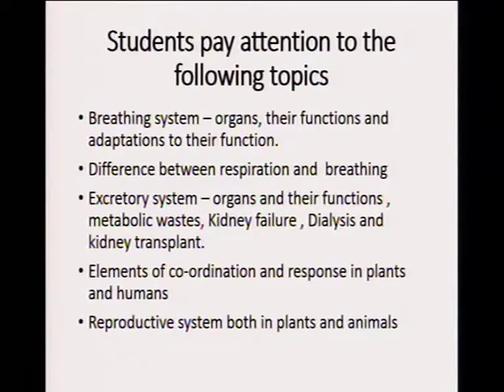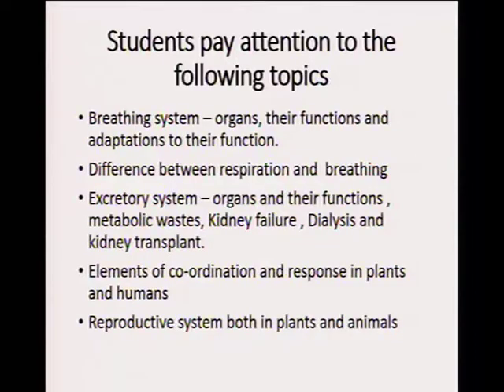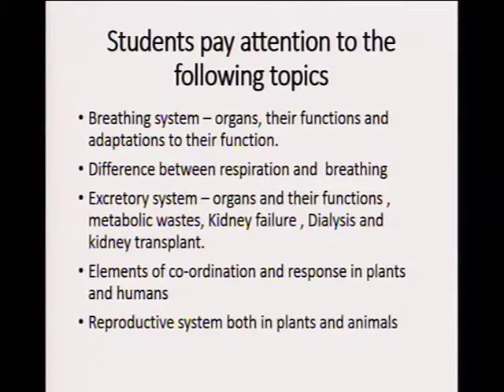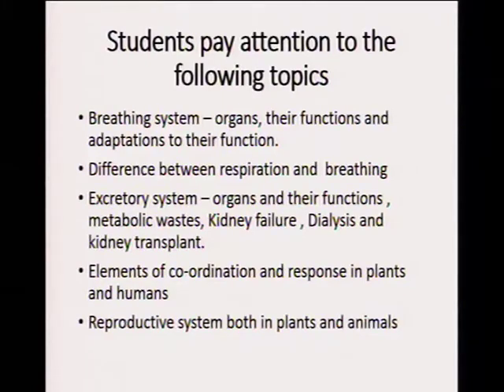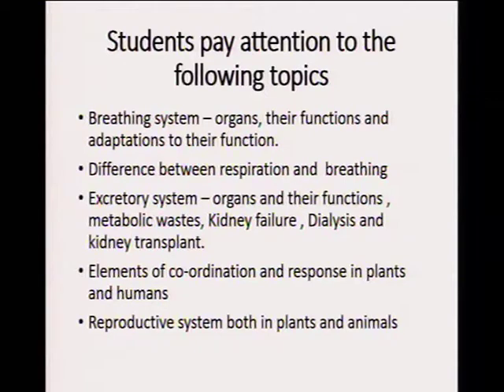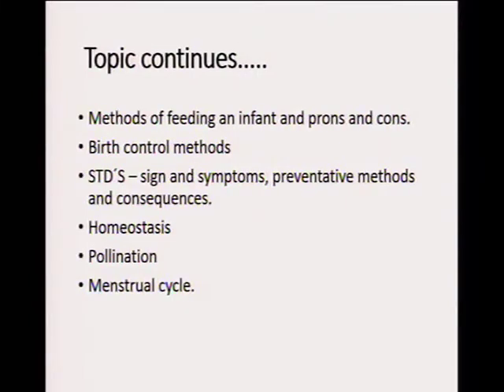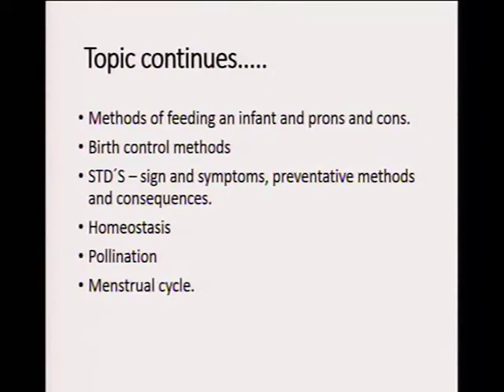DES BIO22 EB FEB 2018